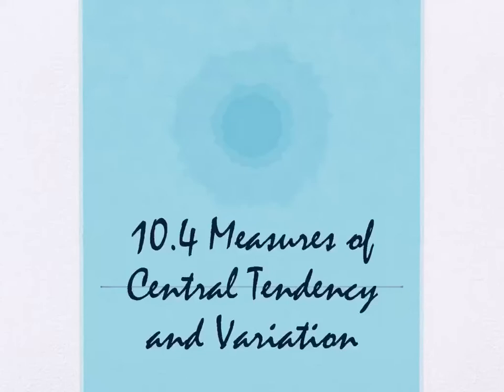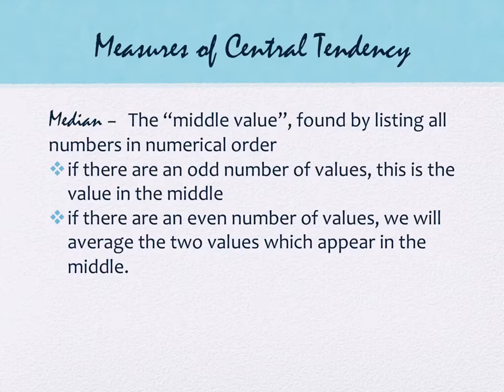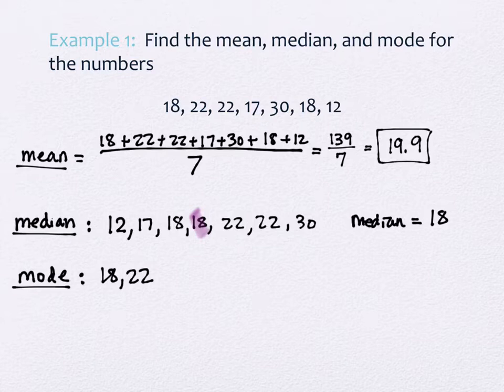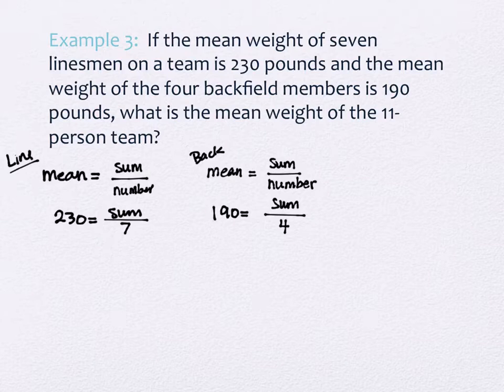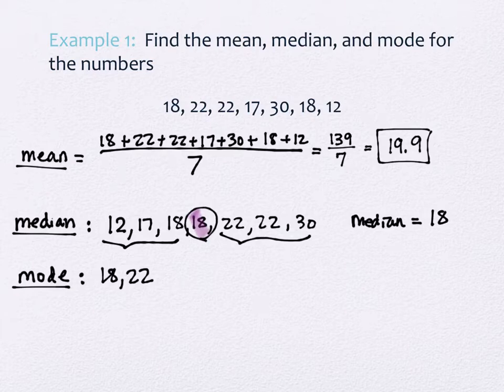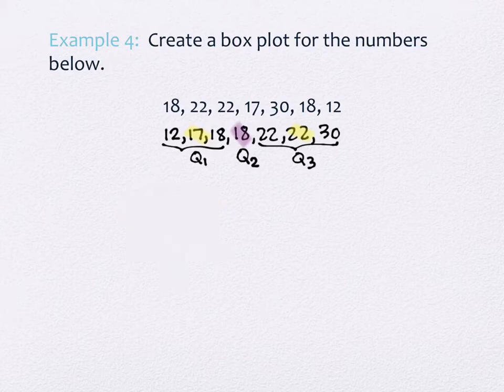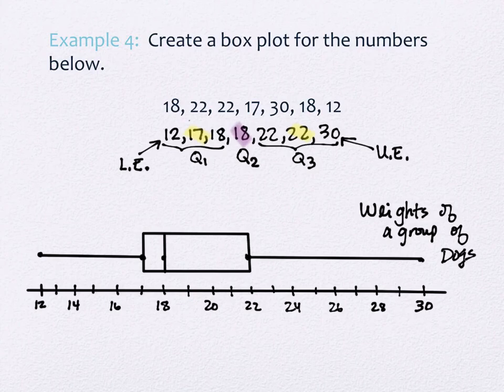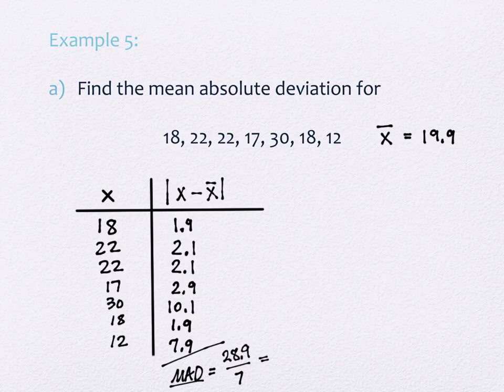10.4 Measures of Central Tendency & Variation (part 1)